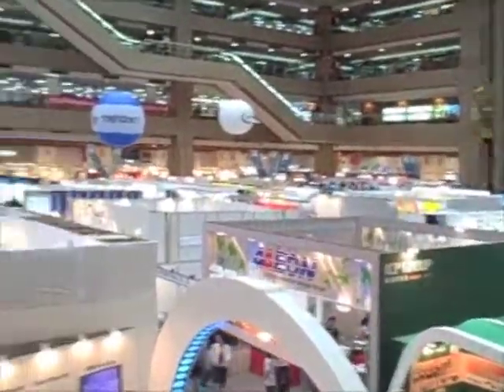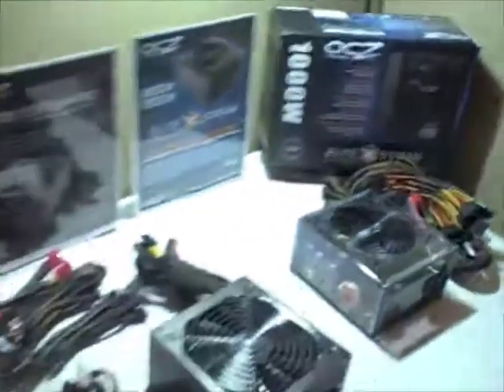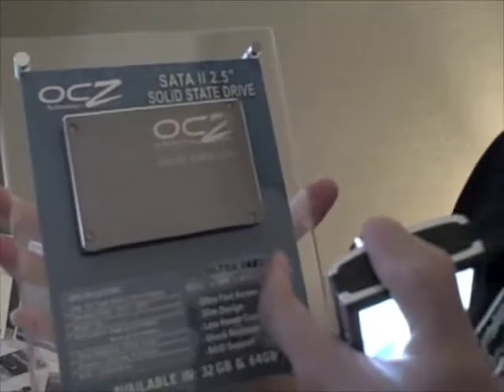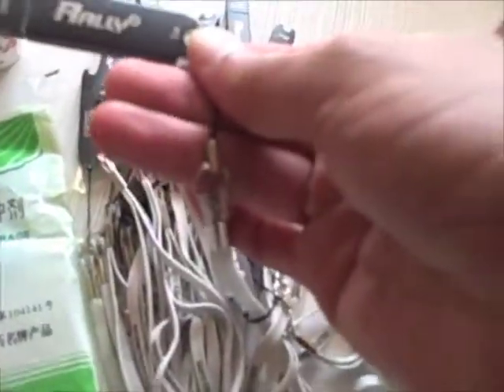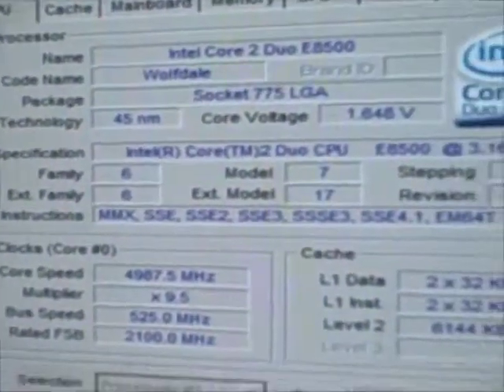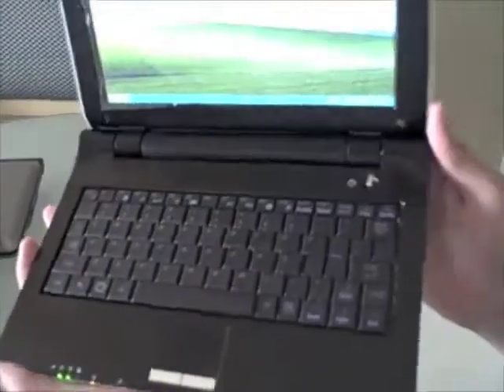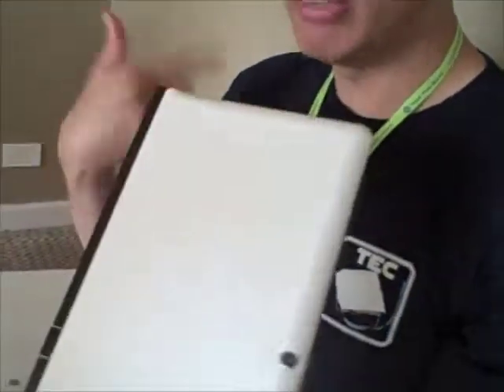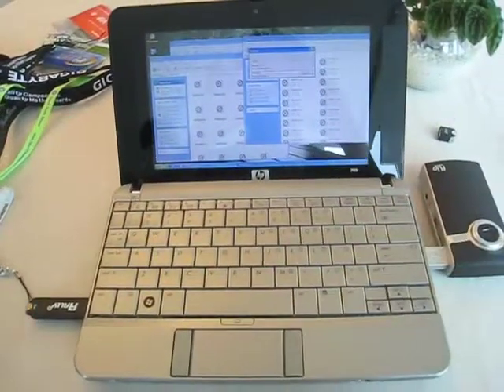Computex 2008 Hardware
We check out some of the cool hardware at Computex 2008 in Taipei